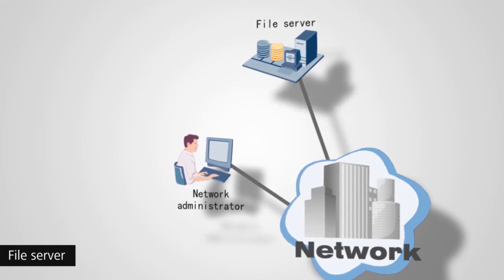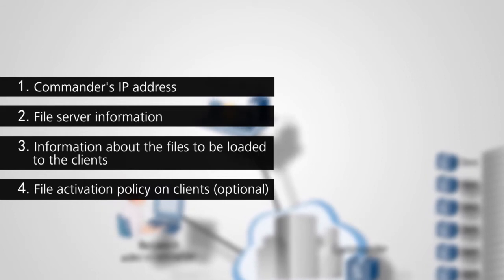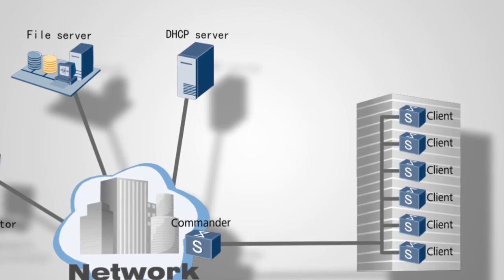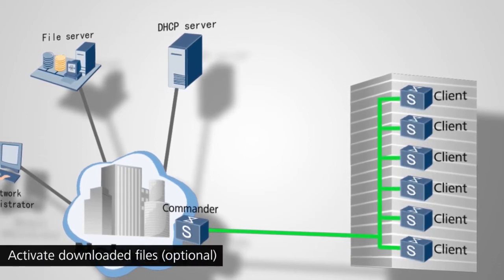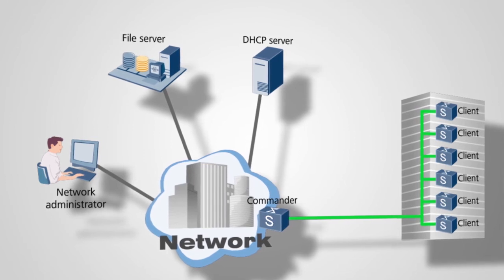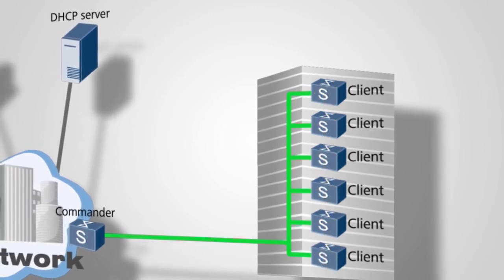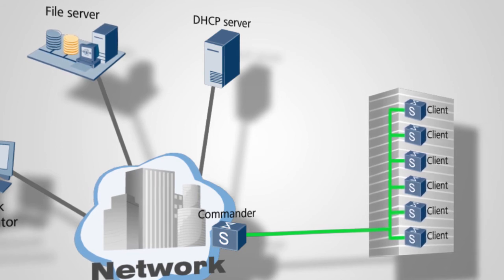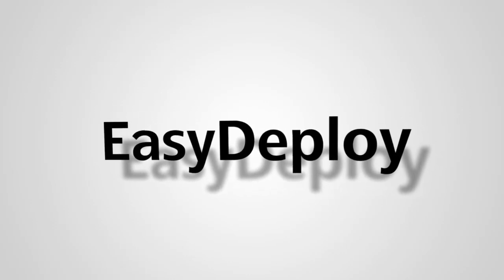HUAWEI S Series Switches EasyDeploy Feature Introduction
HUAWEI EasyDeploy is a solution that simplifies device operations and maintenance with a series of easy-to-operate and easy-to-maintain functions.